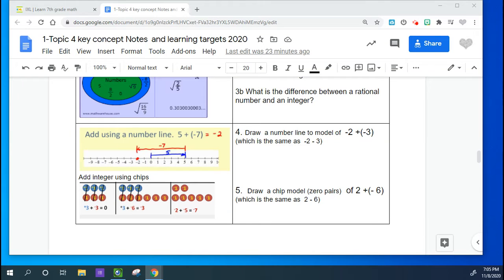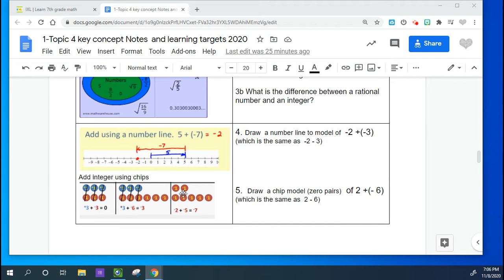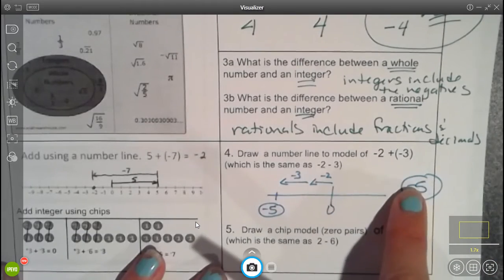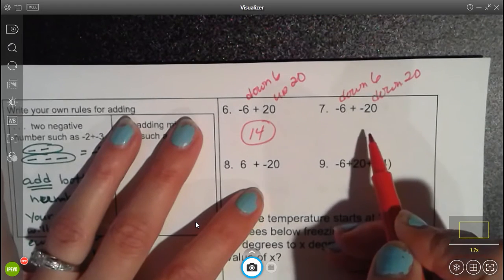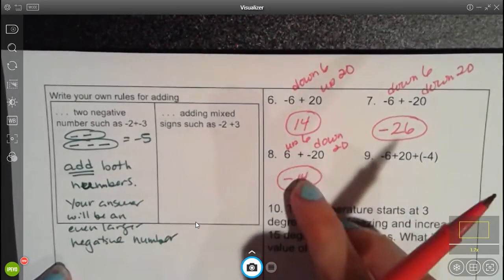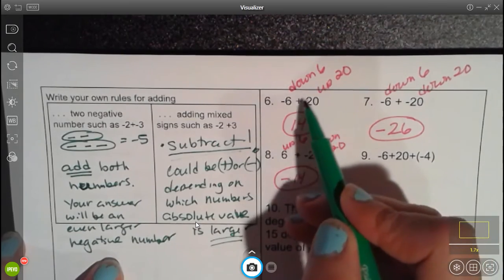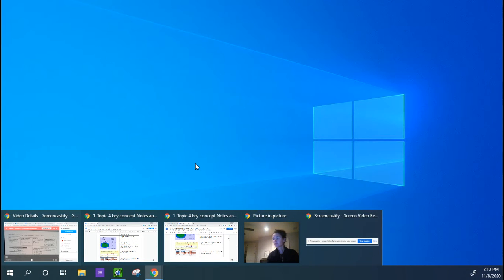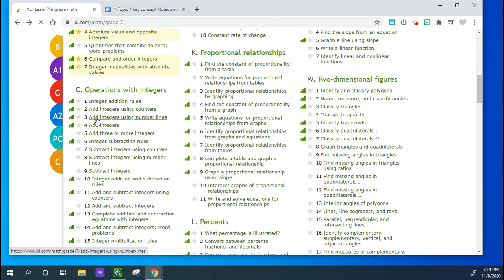4-2: Addition of integers